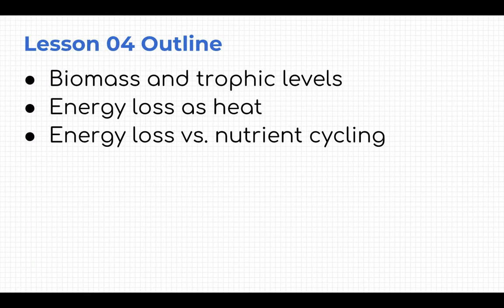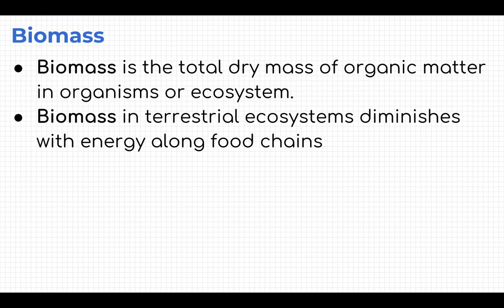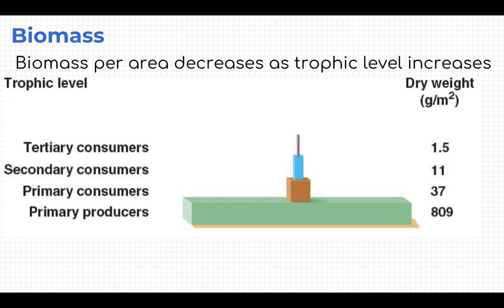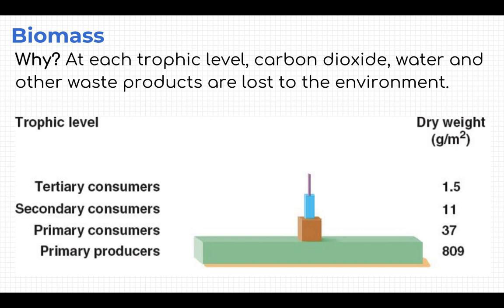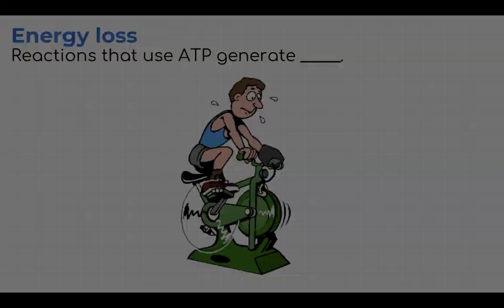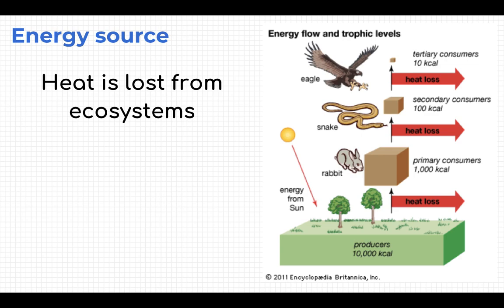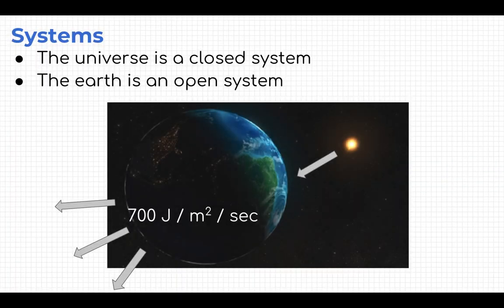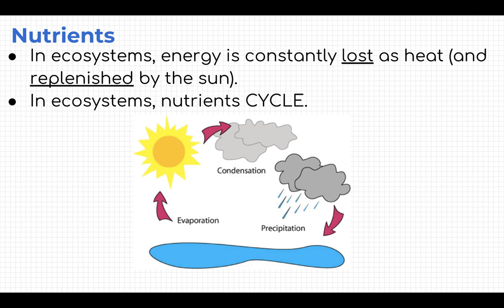Ecology Lesson 4